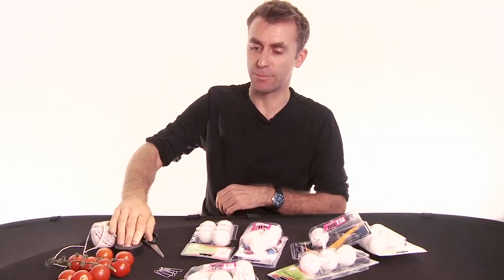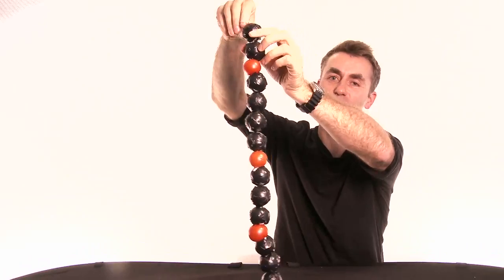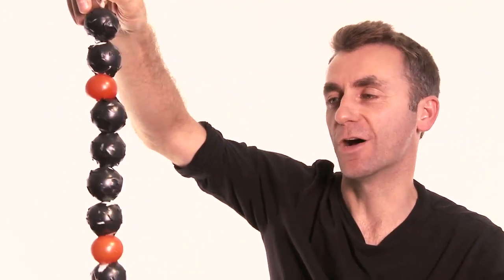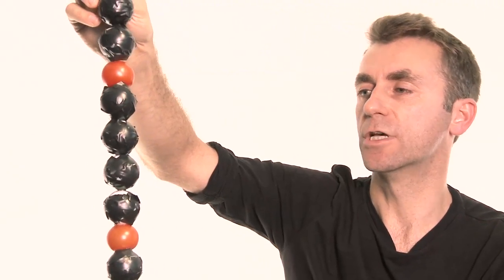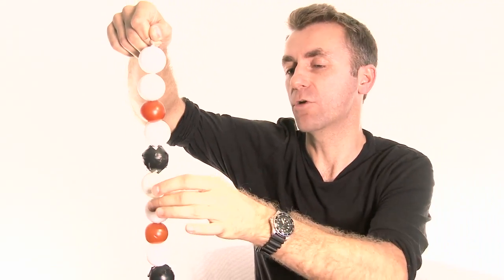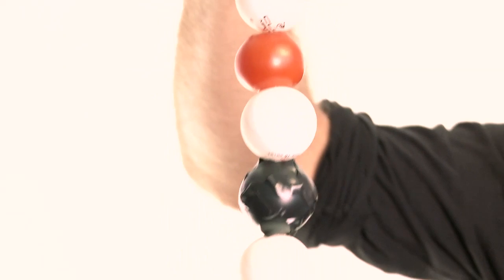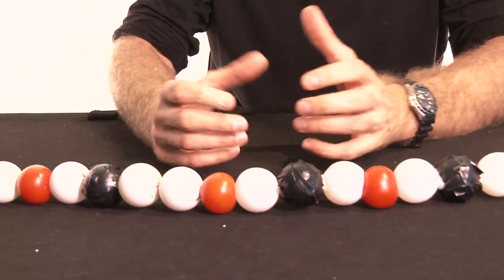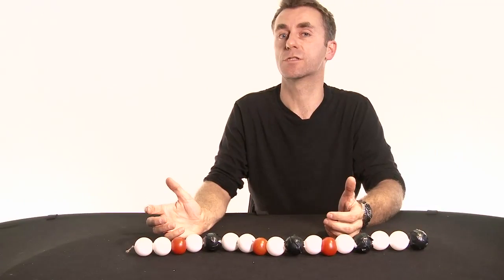What the Encode project tells us about the human genome and 'junk DNA'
The Guardian's science correspondent Ian Sample uses ping pong balls and cherry tomatoes to demonstrate how biologists have illuminated the 'dark matter' of the human genome -- once written off as junk -- to reveal a host of DNA regulatory switches. Some of these switches may be responsible for controlling the course of complex diseases